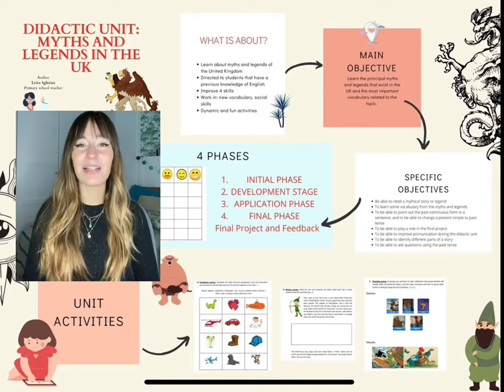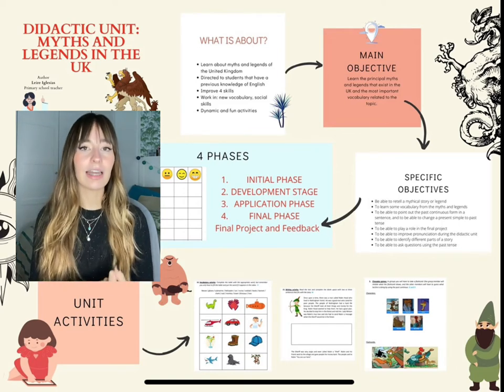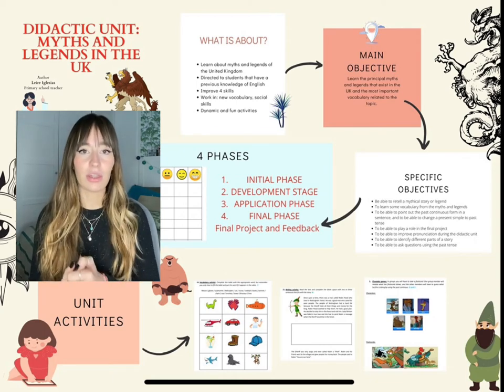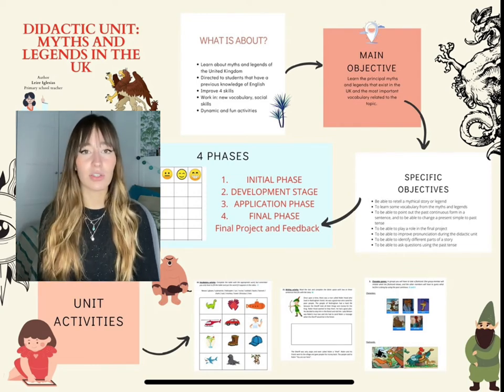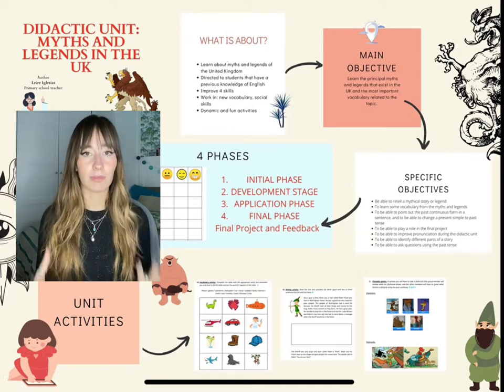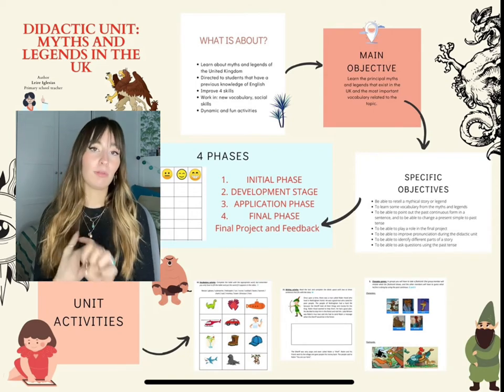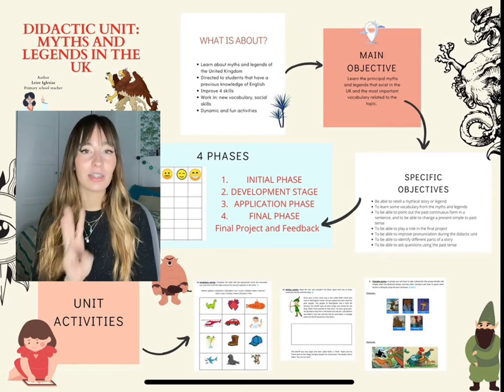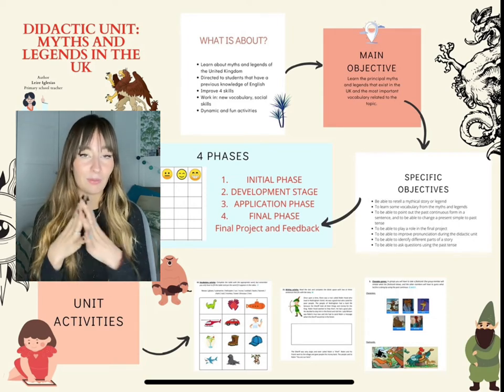Presentation of a Didactic Unit